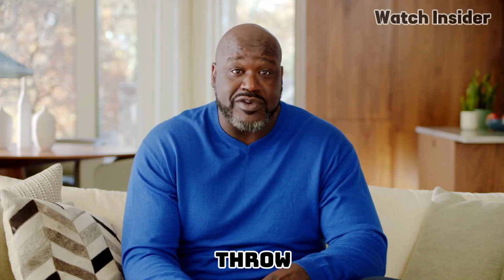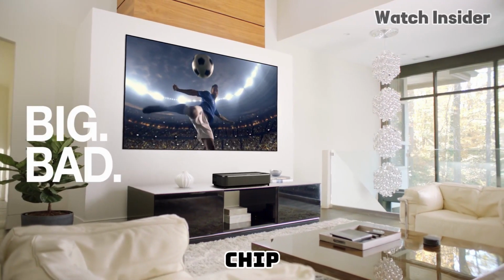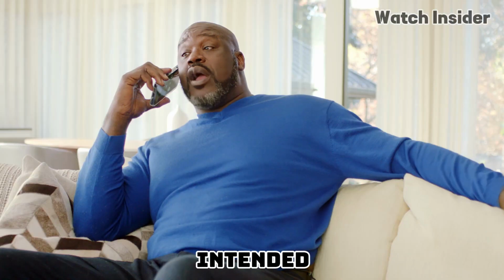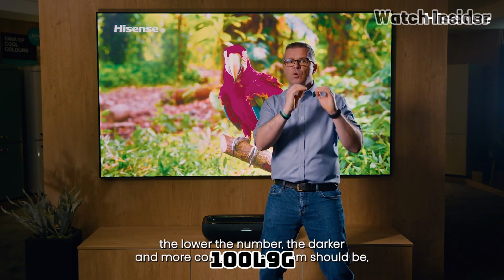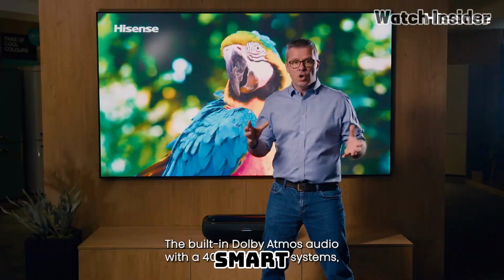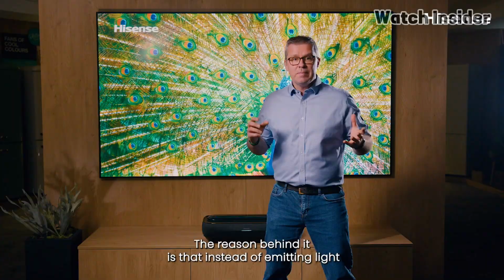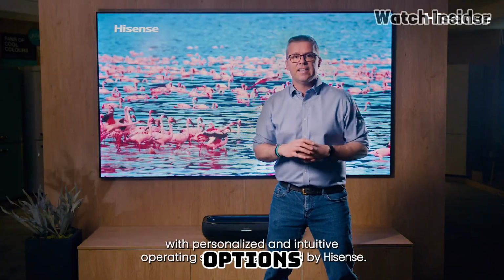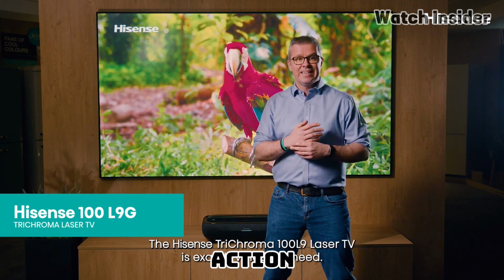5 Best 4K Laser Ultra Short Throw Projectors 2024 | Top Rated Projectors | Best Home Projectors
► 5.Epson Pro Cinema LS12000 4K PRO-UHD Laser Projector
► 4.JVC DLA-NZ8 D-ILA Home Theater Projector
► 3.Epson EpiqVision Ultra LS800 4K PRO-UHD Ultra Short-Throw 3-Chip 3LCD Smart Streaming Laser Projector
► 2.SAMSUNG 120" The Premiere Ultra Short Throw 4K UHD Smart Single Laser Projector for Home Theater
► 1.Hisense 100L9G Laser TV Triple-Laser Ultra Short Throw Projector with 100" ALR Screen

Video Chapter..
00:00 intro
00:19 ► 5.Epson Pro Cinema LS12000 4K PRO-UHD Laser Projector
02:03 ► 4.JVC DLA-NZ8 D-ILA Home Theater Projector
03:44 ► 3.Epson EpiqVision Ultra LS800 4K PRO-UHD Ultra Short-Throw 3-Chip 3LCD Smart Streaming Laser Projector
05:23 ► 2.SAMSUNG 120" The Premiere Ultra Short Throw 4K UHD Smart Single Laser Projector for Home Theater
07:02 ► 1.Hisense 100L9G Laser TV Triple-Laser Ultra Short Throw Projector with 100" ALR Screen